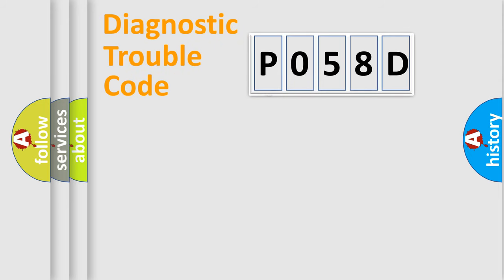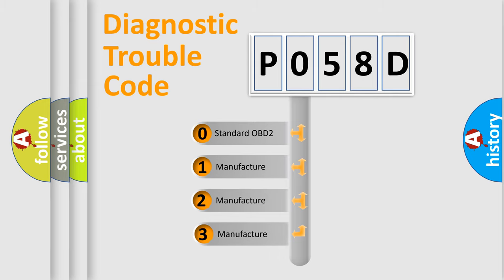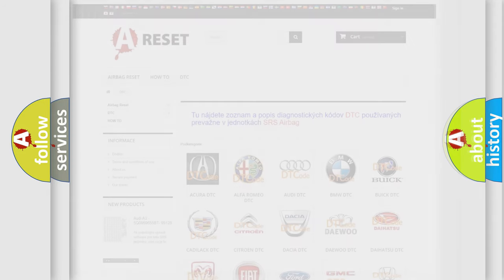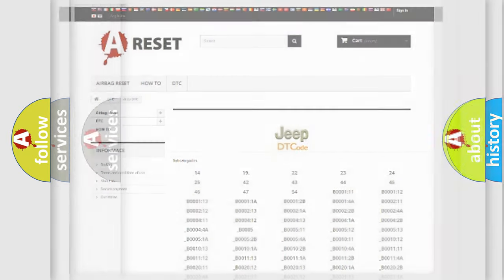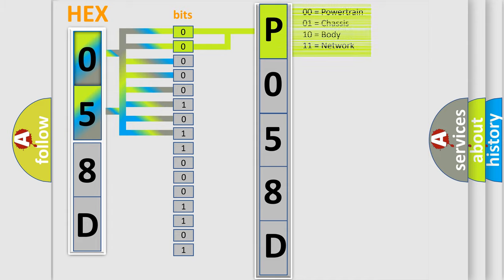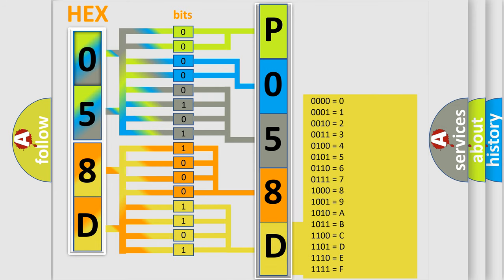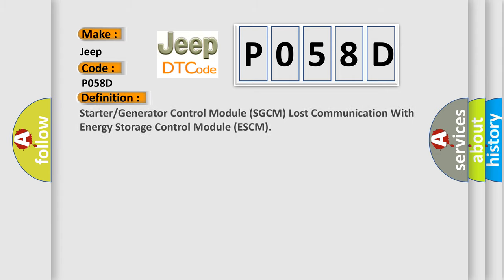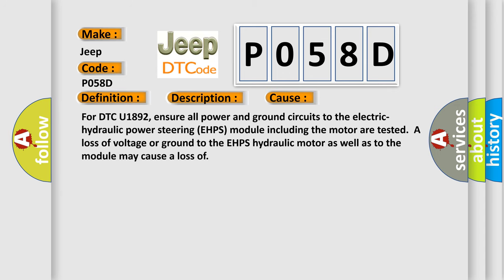DTC Jeep P058D Short Explanation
Contents:
0:21 Basic DTC analysis according to OBD2 protocol standard.
1:48 Insight into programming
2:58 A diagnostically understandable description of the Diagnostic Trouble Code
3:05 Basic error definition

Make
Jeep
Code
P058D
Definition
Starter or Generator Control Module SGCM Lost Communication With Energy Storage Control Module ESCM
Description